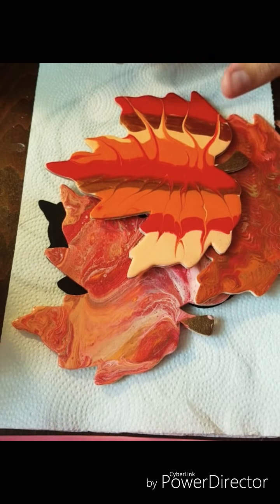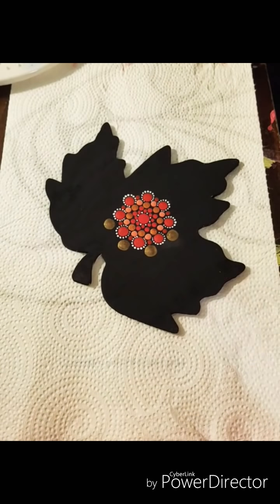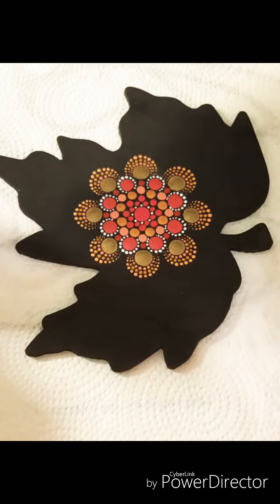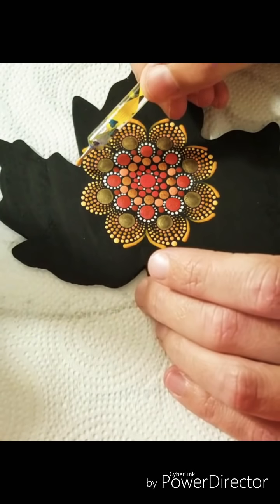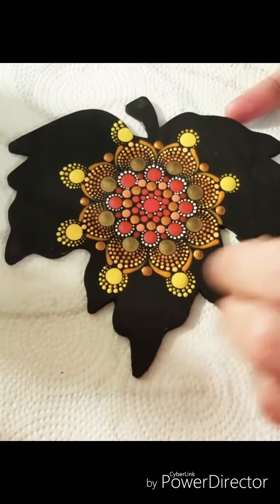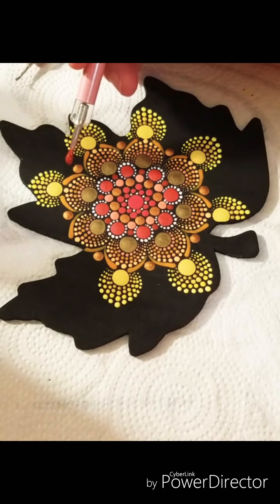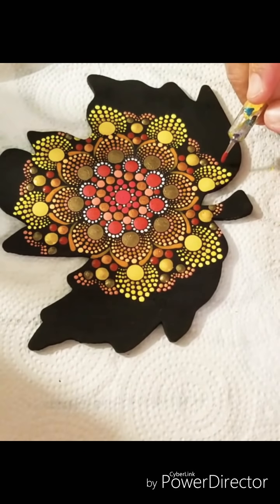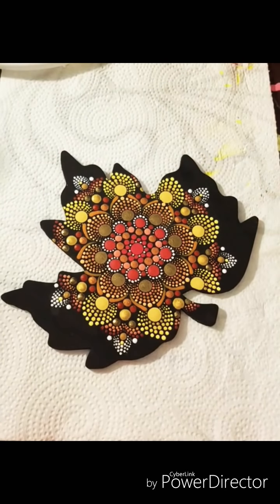How to paint a dot art Fall Leaf Mandala - Dot Art Painting by MirandaPitrone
This video shows how to paint a beautiful fall mandala on a leaf cutout

Paints Used:

Decoart Americana: Watermelon Slice, Coral Blush, Titanium White, Bright Salmon, Jack-o-Lantern Orange, Coral, Peaches-n-Cream, Spicy Mustard, Cadmium Yellow, Sunny Day, Santa Red, Honey Brown

Dazzling Metallics: Copper, Festive Red, Rich Espresso, Splendid Gold

Helpful Links :)
The Brush

Excellent Primary Color Starter Pack